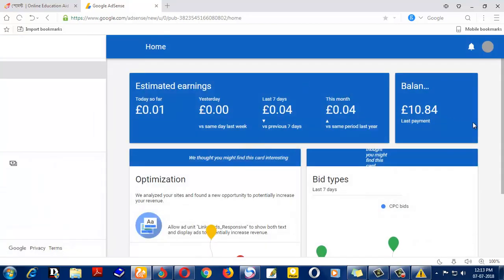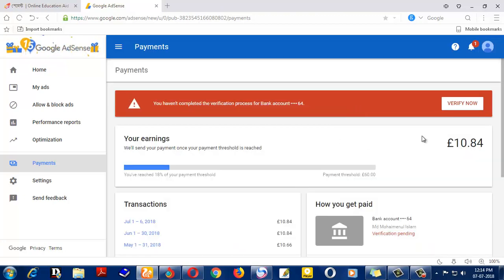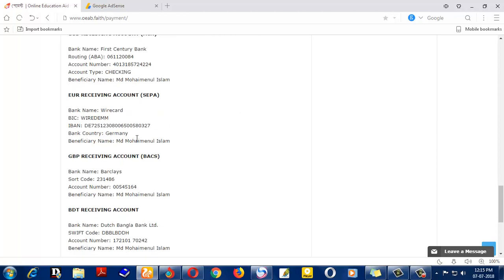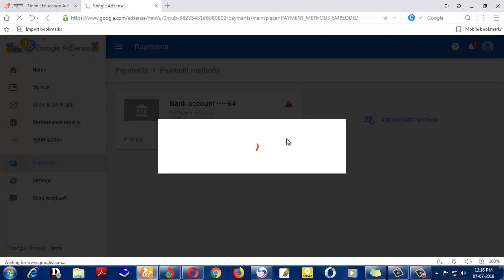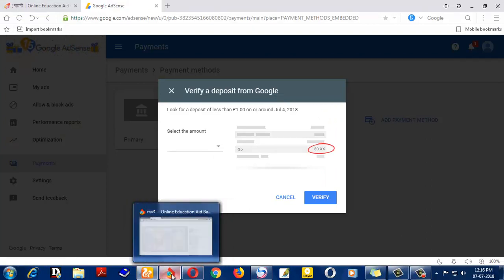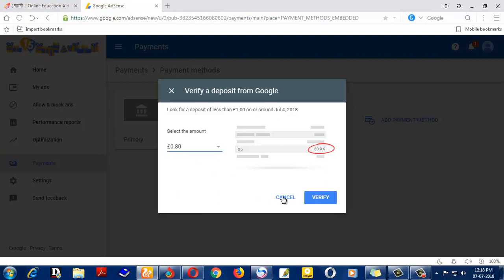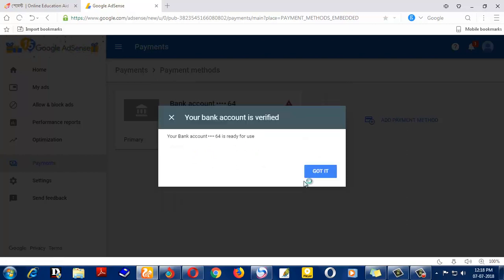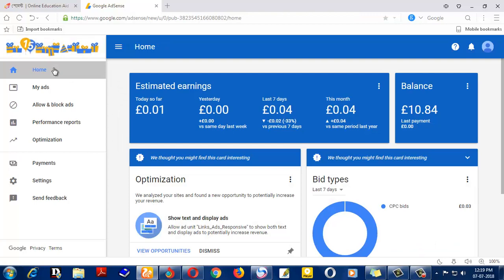How add Bank Account Google Adsense Account & Get Verified in 2026 ?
There are so many people are using UK, USA, Germany etc country base Google Adsense Account but most of them are unknown that "How to add Bank account on UK, USA or Germany base Adsense Account?". In this video you will learn how to  add Bank Account on UK Googole Adsense Account and How to Get Verified your Bank account on Google Adsense?

WeChat: onlineeducationaid